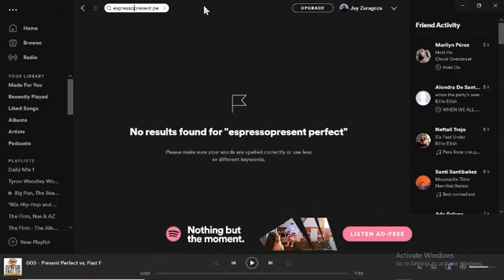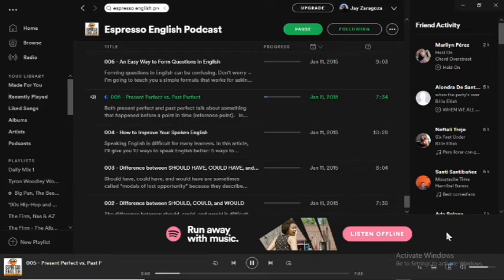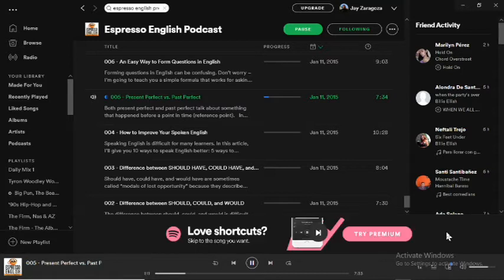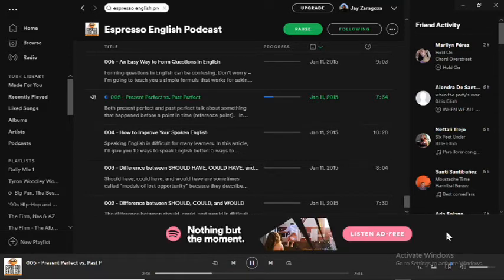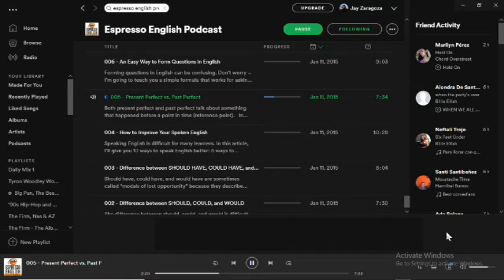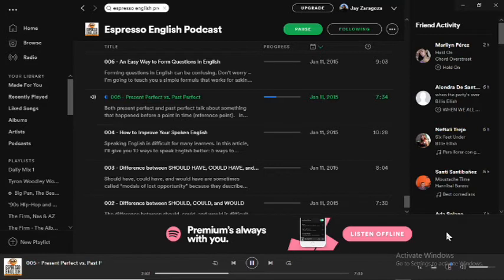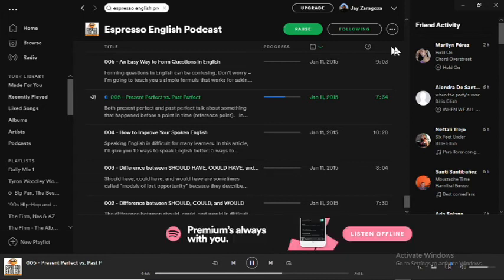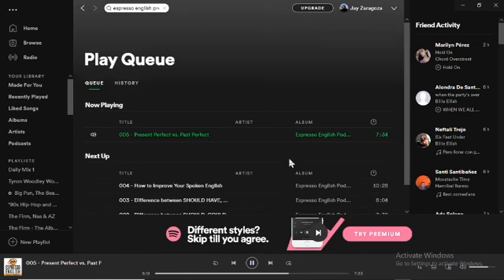Espresso English Podcast Present Perfect vs Past Perfect